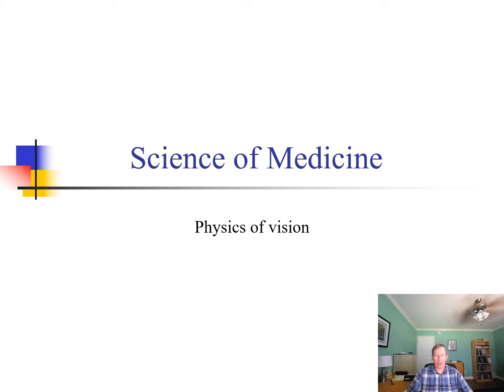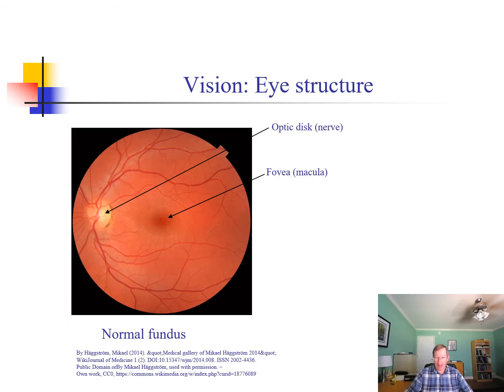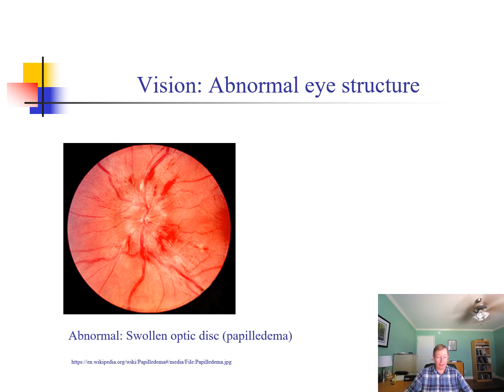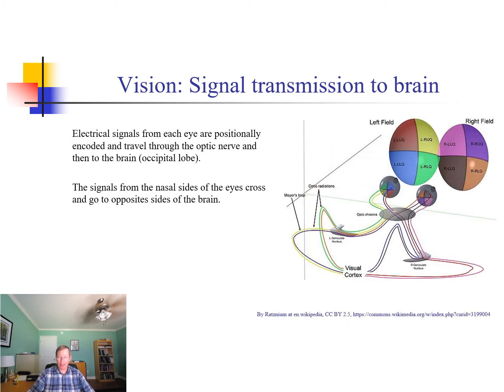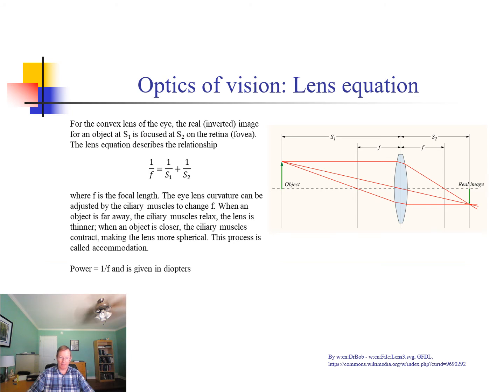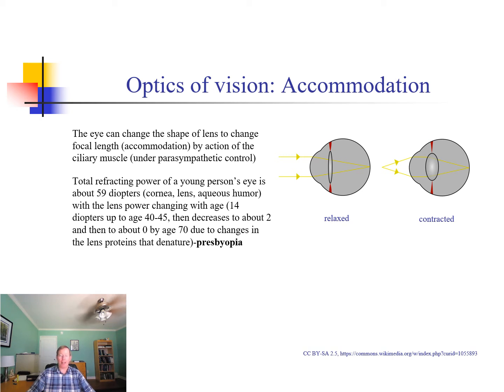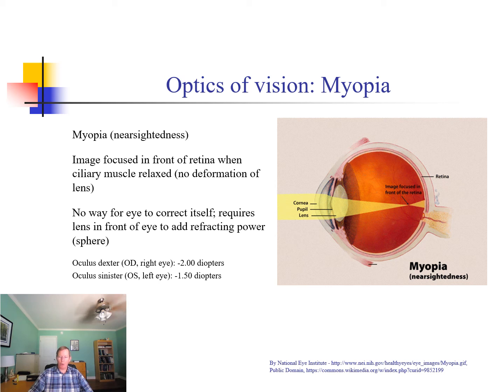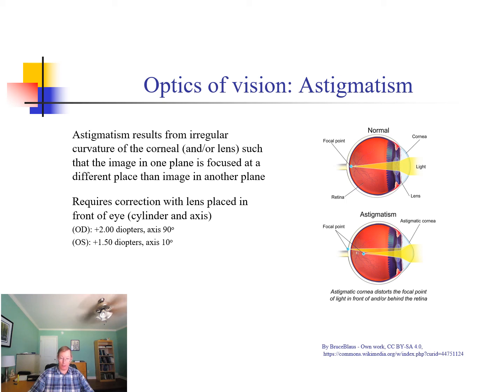SOM block 3 physics of vision video YouTube 2020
Brief introduction to vision